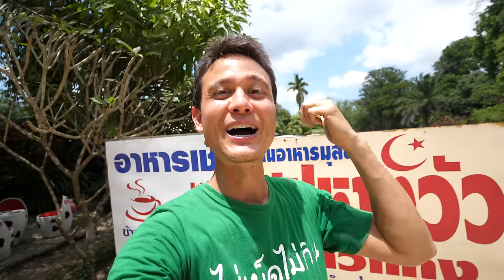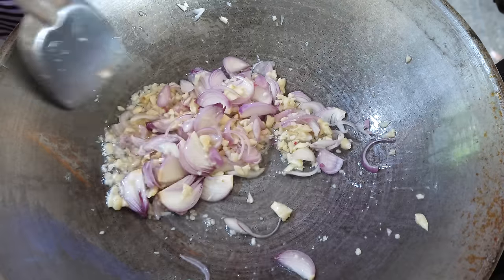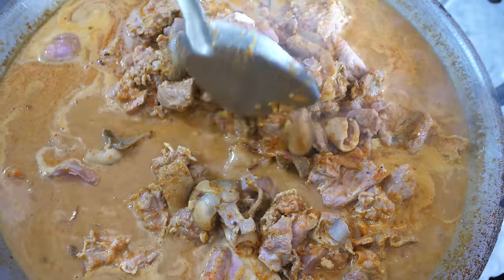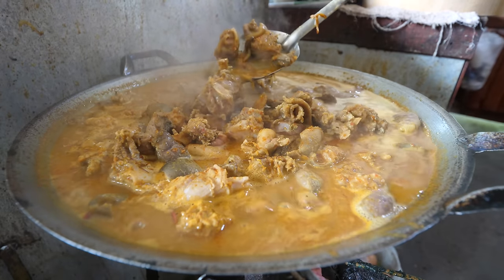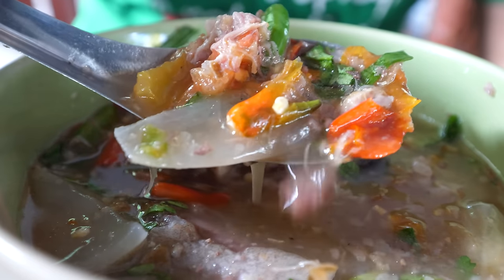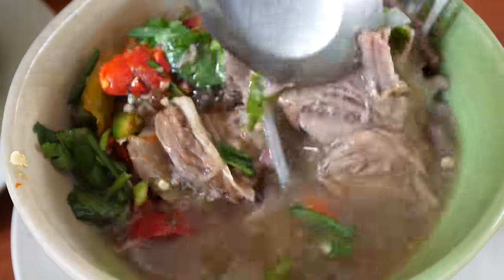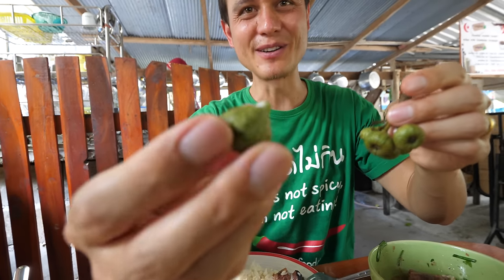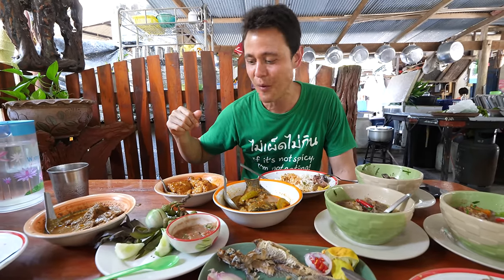THAI OXTAIL SOUP!! 🐂 Amazing HALAL FOOD in Phang Nga, Thailand!! 🇹🇭 ซุปหางวัว พังงา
🍽️ Malita Restaurant (ร้านซุปหางวัว(มาลิตา)

PHANG NGA, THAILAND - I loved visiting Phang Nga, one of the most beautiful provinces in Thailand. The people are incredibly friendly and hospitable, and the food is ultra flavorful. One of the restaurants I was looking forward to visiting most when in Phang Nga, Thailand, was Malita Halal Oxtail Soup (ร้านซุปหางวัว(มาลิตา) - known for her Thai oxtail soup, but also with a full range of different Halal southern Thai food.

Malita Halal Oxtail Soup (ร้านซุปหางวัว(มาลิตา) - We arrived for lunch and it was first cool to see them prepare the different ox parts that went into the soup. But I also go to watch Khun Malita as she prepared a fresh batch of southern Thai style goat curry. For the oxtail, it’s simmered until soft and fall apart tender and all the fat has been rendered out.

I ordered:
Oxtail soup ซุปตีนวัว, additionally foot soup, and the ribs soup
Goat curry แกงแพะ
Sour curry, climbing perch แกงส้มปลาหมอ
Chicken massaman มัสมั่นไก่
Fried salt fish ปลาเค็มทอด

In order to make her oxtail soup (ซุปหางวัว), Khun Malita first added the tender meat to your bowl. Then she added in fresh chilies, a handful of herbs, some extra spices, and a lime juice. The best thing about Thai food style oxtail soup is that it makes use of both hot soup and cold ingredients like chilies and celery leaves - making your entire bowl of oxtail soup both hot and refreshing at the same time, full of an herbal kick. And the lime juice contrasting the hot chili peppers is amazing.

Along with oxtail soup (ซุปหางวัว), you’ll find an assortment of Halal Southern Thai curries to order. I tried the massaman chicken curry, a fish curry with small sour mangoes, three types of oxtail soup, salted fish, and her outstanding curry goat. All the dishes were superb, cooked with love, and the flavors were mind blowing. And while every dish was delicious, I would not go to Malita Halal Oxtail Soup (ร้านซุปหางวัว(มาลิตา) without eating a few bowls of her oxtail soup - it’s incredibly delicious.

Total price - 500 THB (15.38 USD)